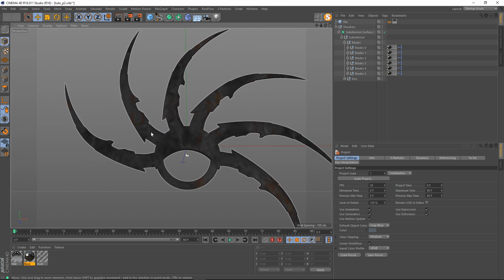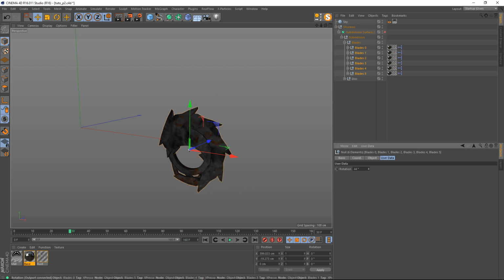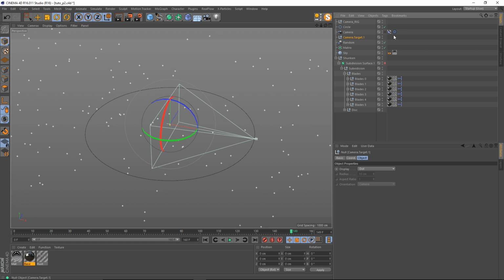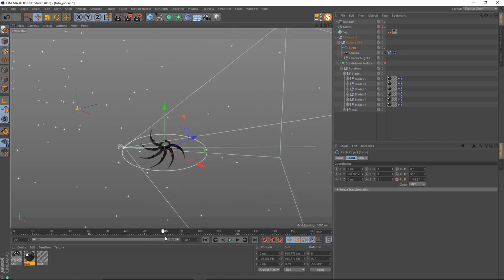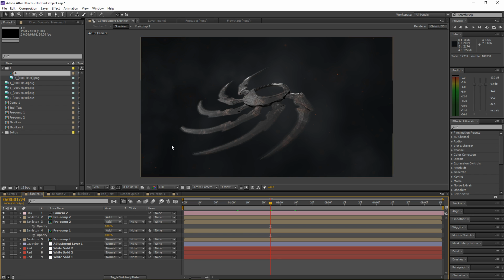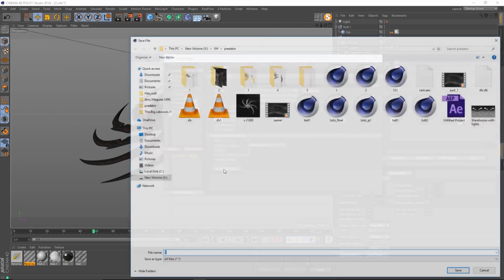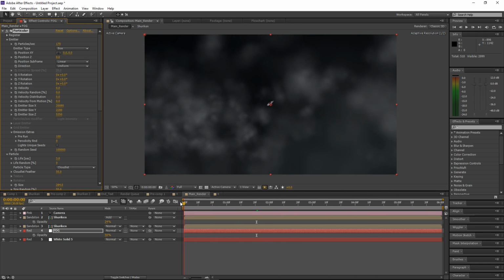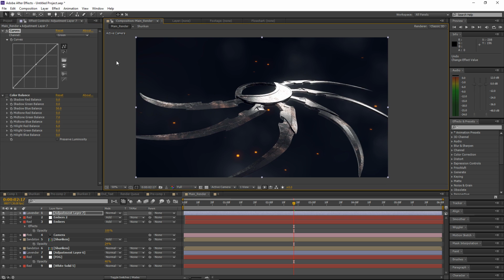Shuriken Animation TUTORIAL - Cinema 4D & After Effects Compositing (Part 2)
--- INFO ---

--- TOOLS ---

--- SOCIAL ---

--- OTHER